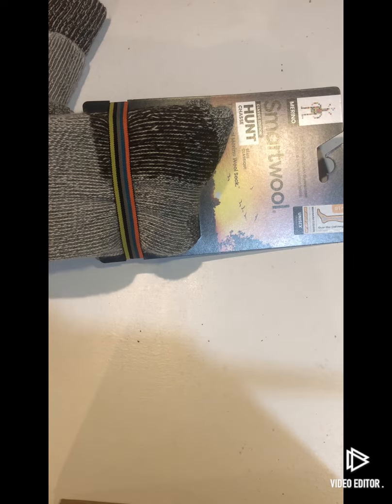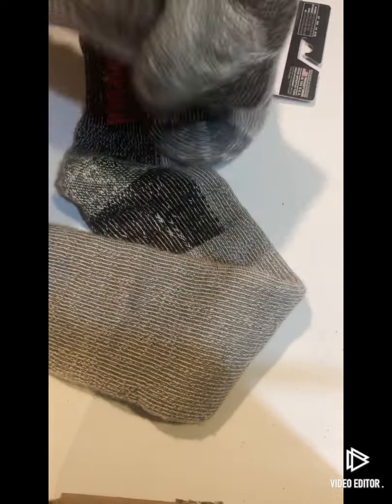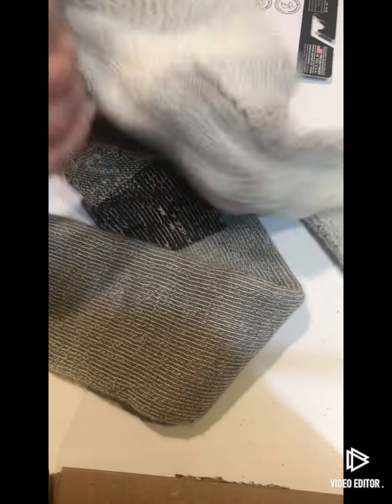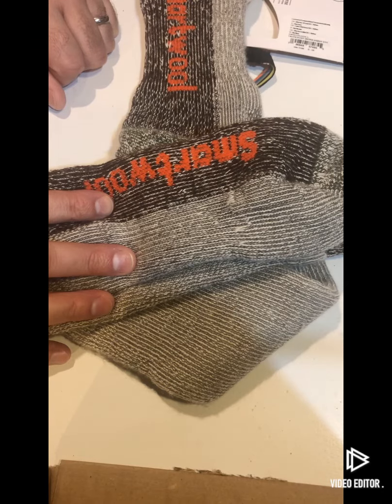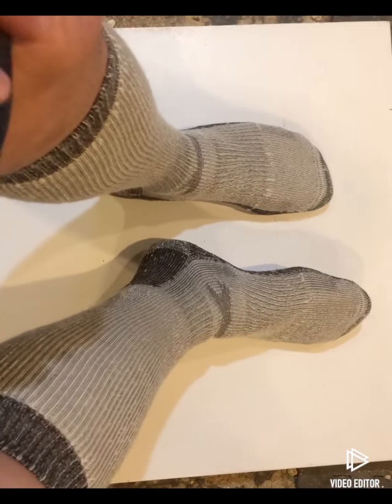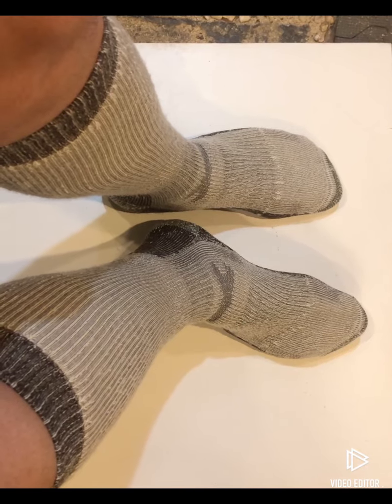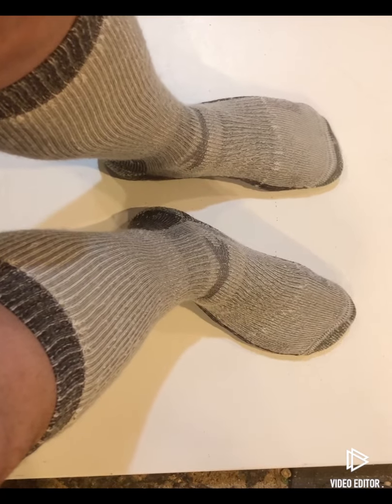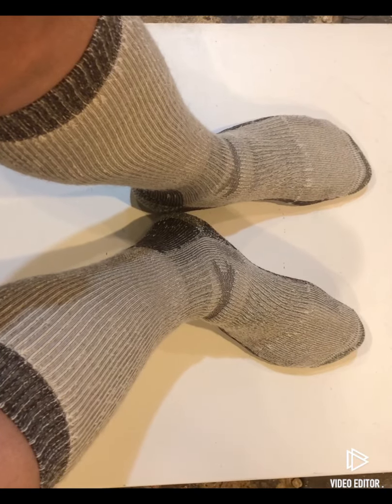Smartwool Hunt OTC Maximum Cushion